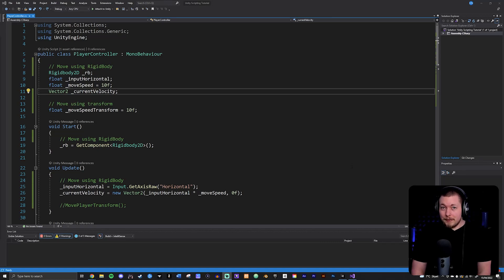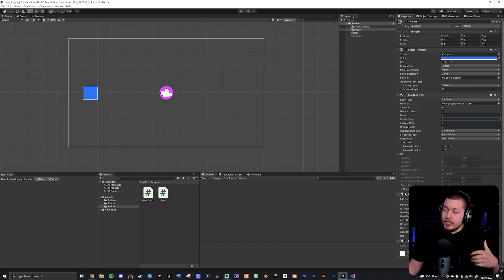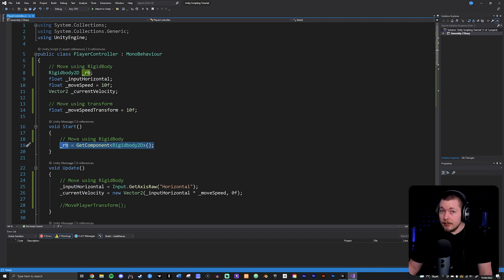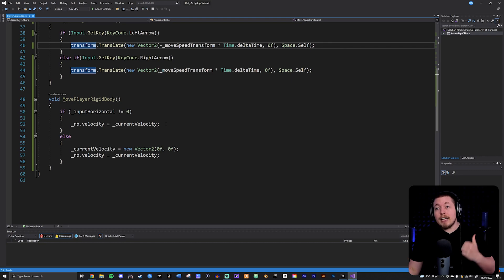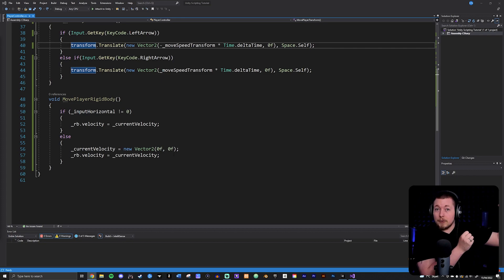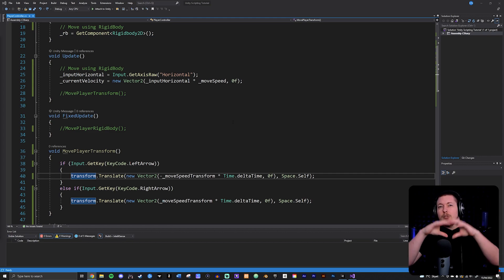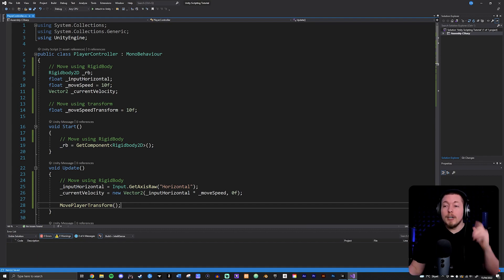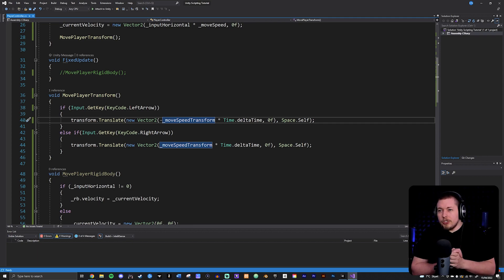#13 | RIGIDBODY VS. TRANSFORM AND UPDATE VS. FIXEDUPDATE 🎮 | Unity For Beginners | Unity Tutorial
Hi everyone! 🙂 In this video I will go over the difference between using RigidBody movement, or using transform movement in Unity. I will also go over the difference between putting your code in Update() vs FixedUpdate().

➤ TIMESTAMPS

00:00:00 - Intro
00:01:05 - RigidBody vs. transform
00:07:45 - Update() vs. FixedUpdate()